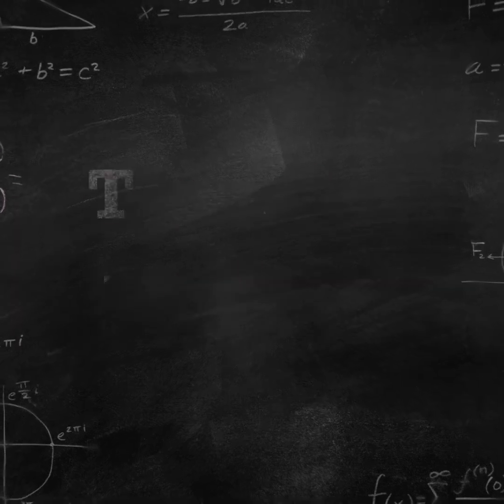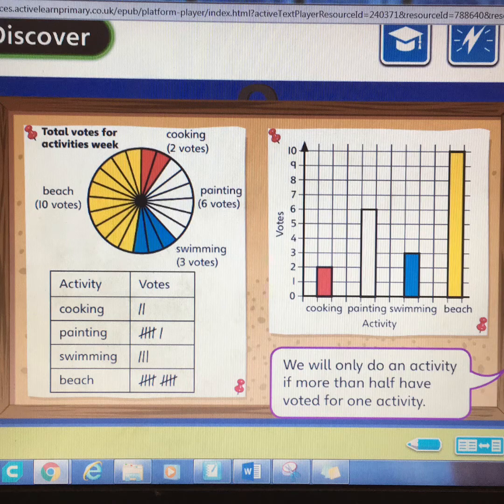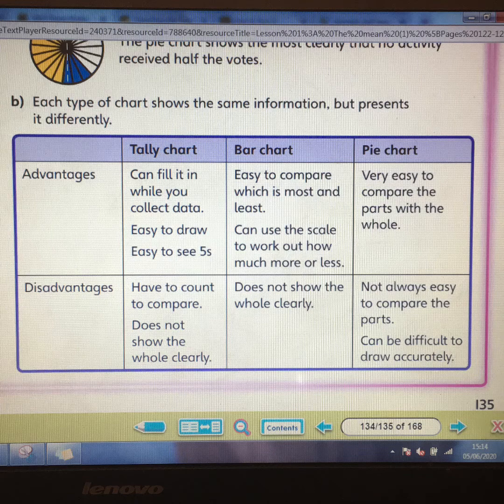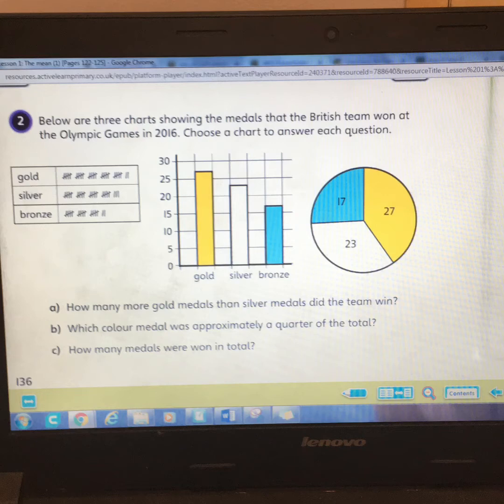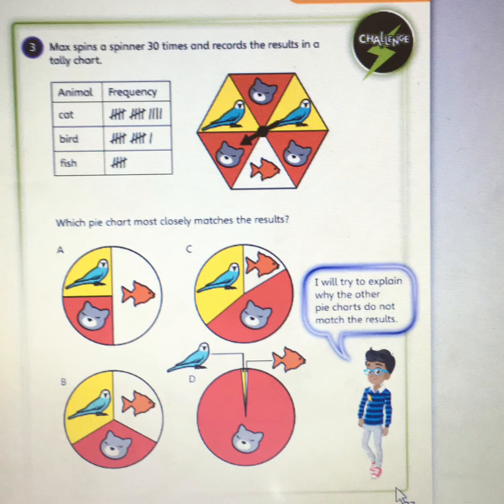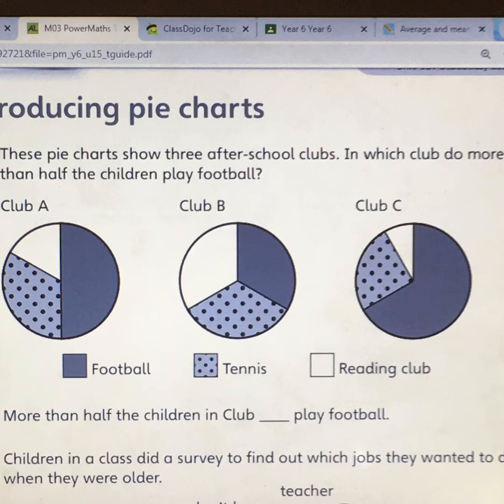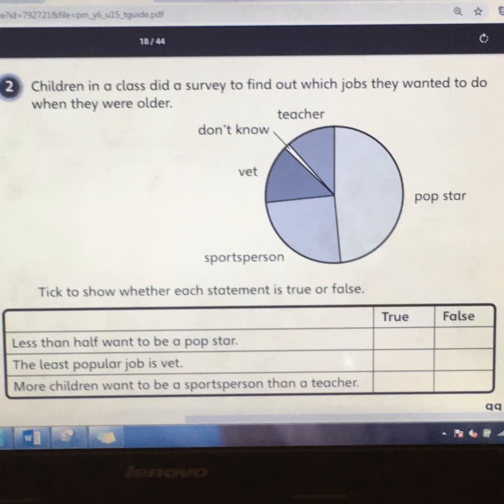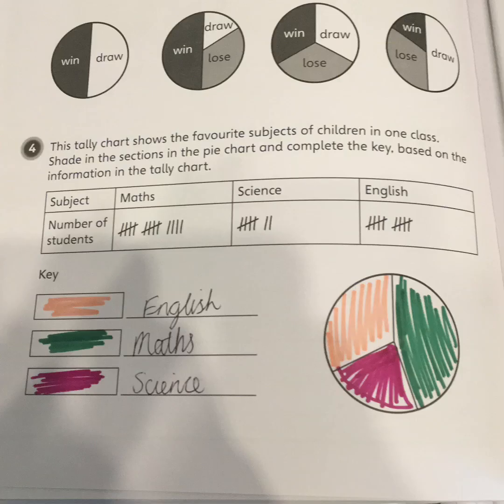Thursday 11th June- Maths